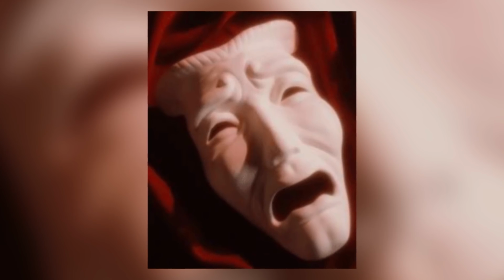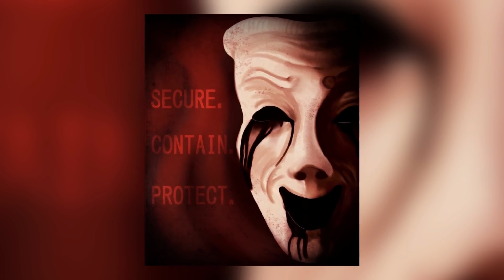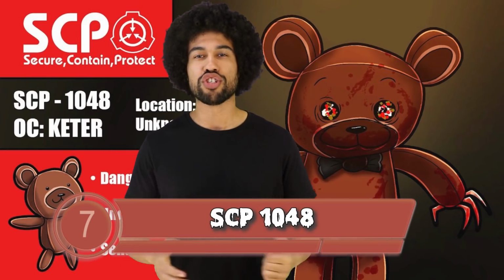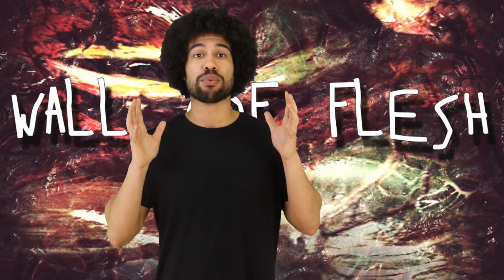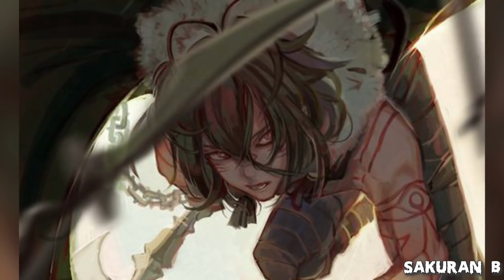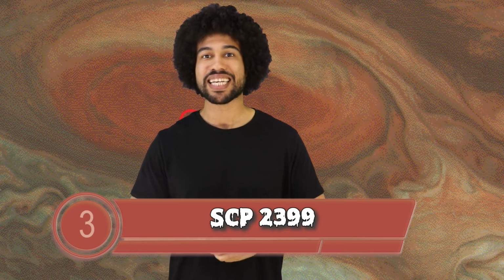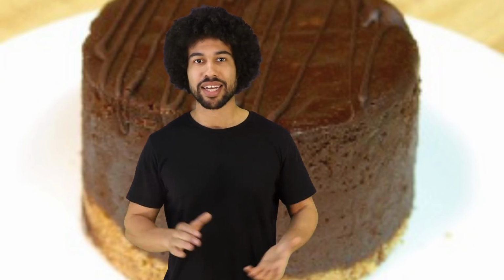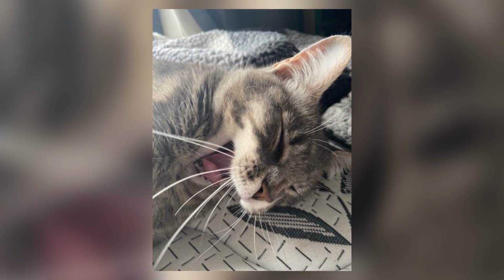Top 10 Scary SCP's That Can Never Escape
The SCP Foundation is a fictional organization recorded by the web-based collaborative-fiction project of the same name. The SCP Foundation is responsible for locating and containing scary and terrifying individuals, entities, locations, and objects that violate natural law. Out of these SCps some are so evil and sinister that if they escape, the world could be in danger! This is the Top 10 Scary SCPs You Won't Believe exclusively on Most Amazing Top 10.